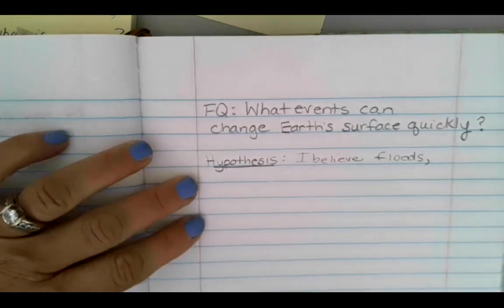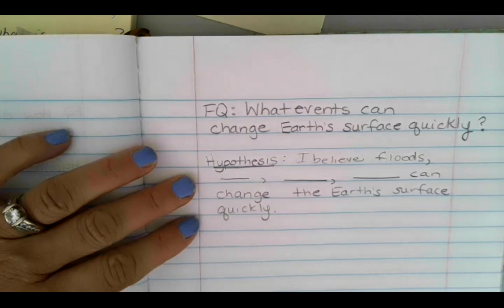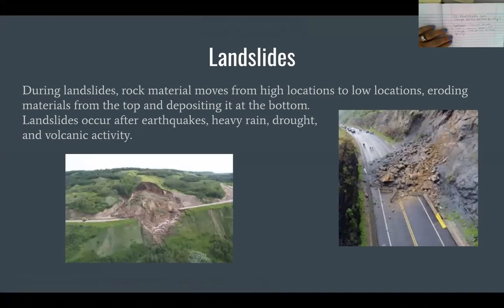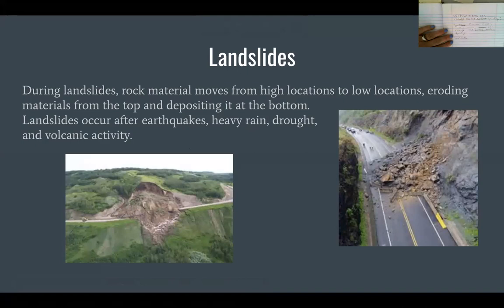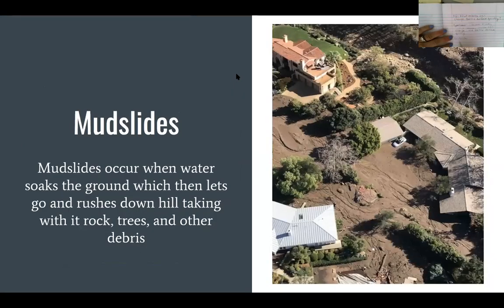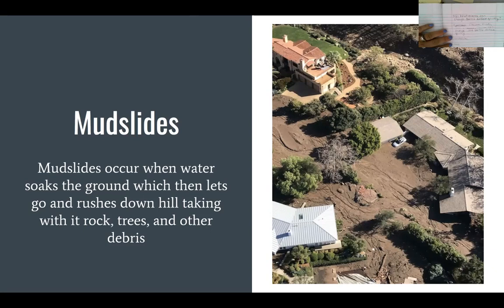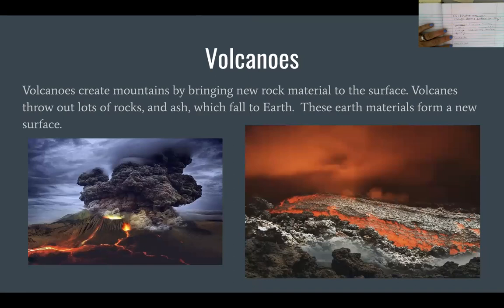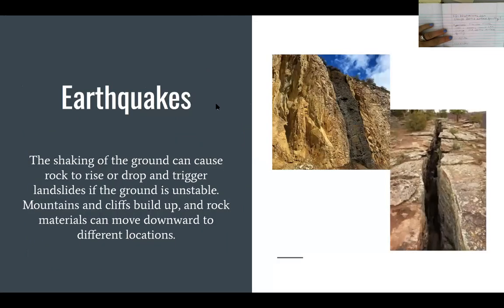Events change Earth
landslides, mudslides, volcanoes, earthquakes